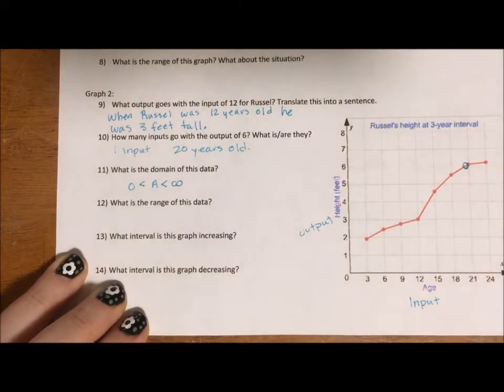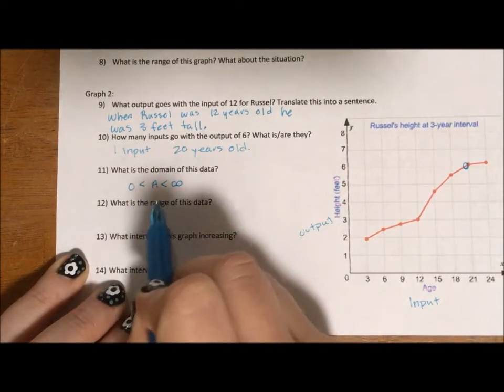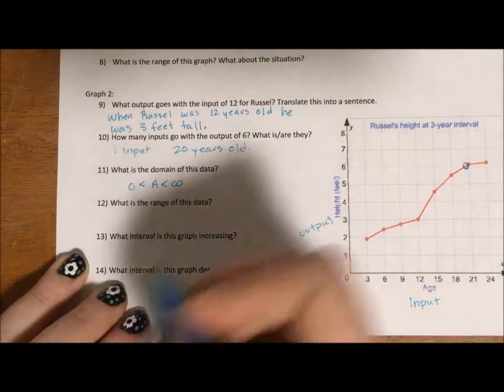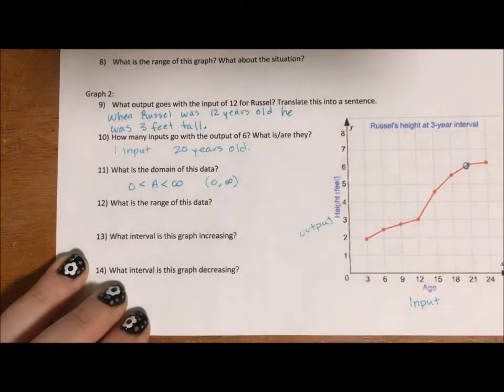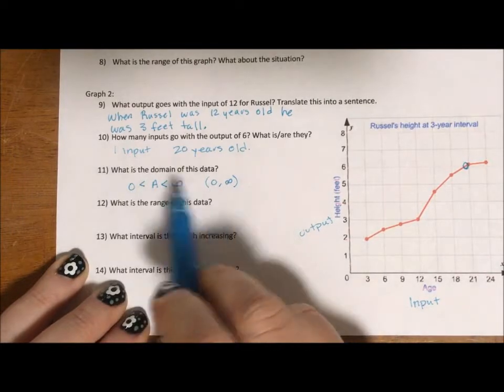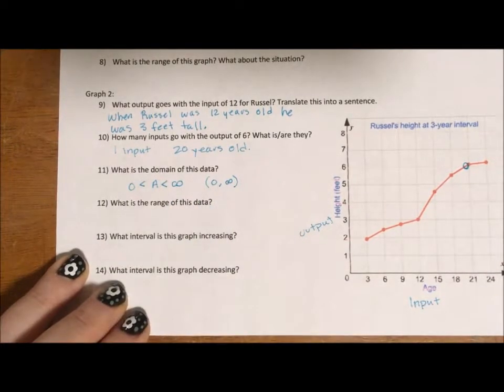Interpreting graphs ex 2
This video show how to interpret a graph. In it I discuss domain and range, increasing and decreasing, and interpreting a point.